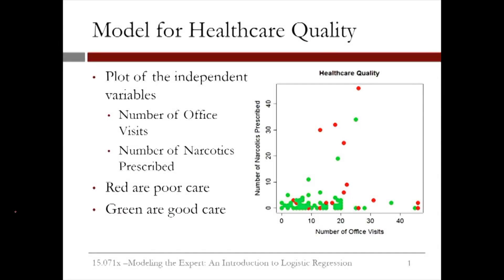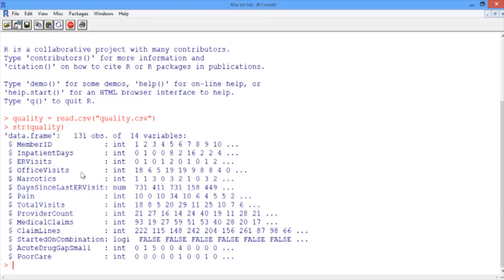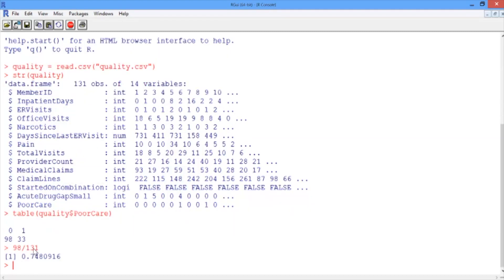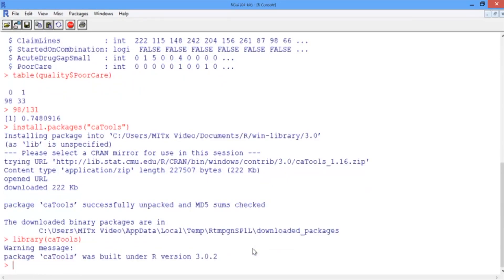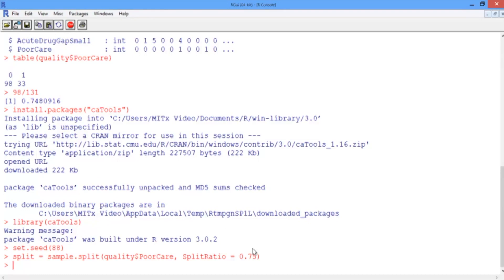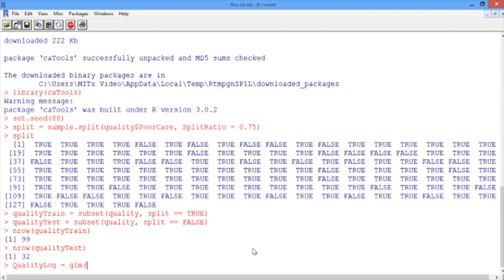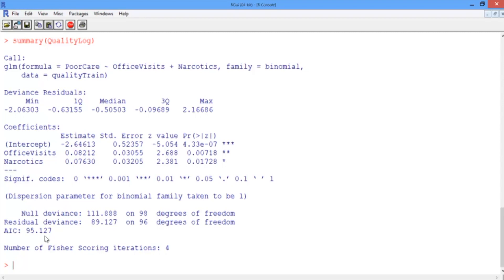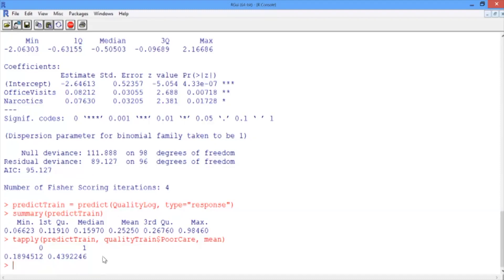3.2.6 Introduction to Logistical Regression - Video 4: Logistic Regression in R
Exploration of the model for healthcare quality.